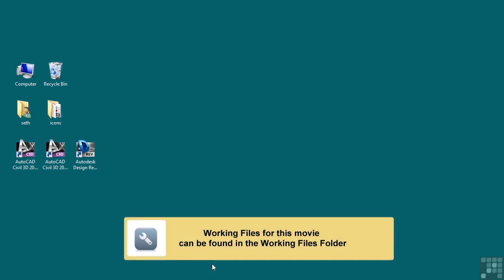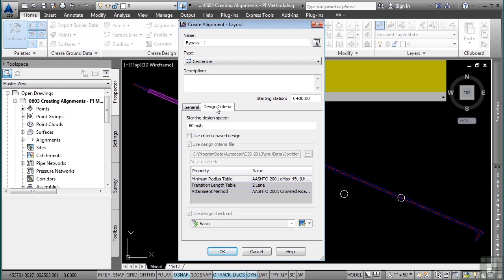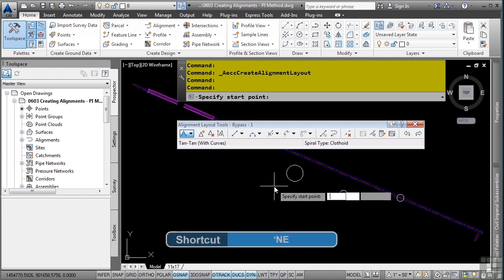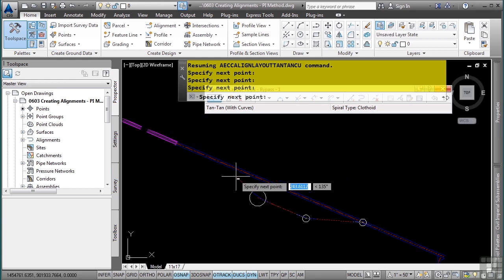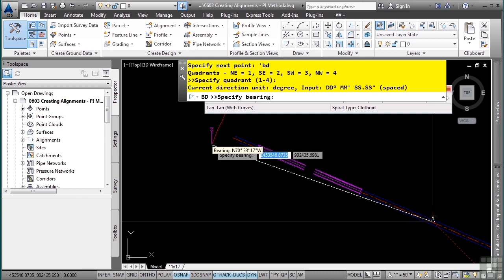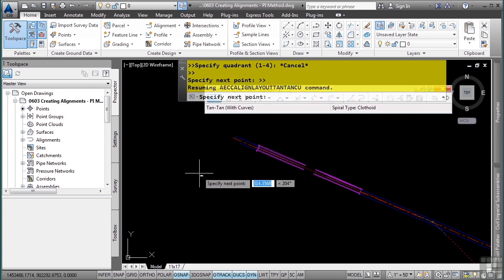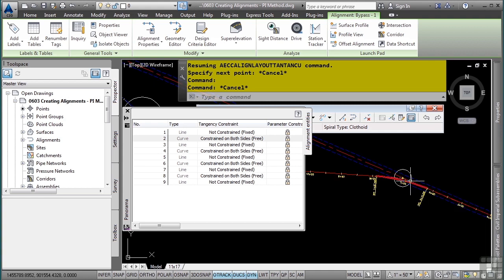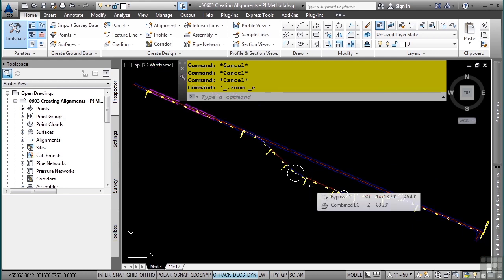Civil 3D - Creating an Alignment on a fly